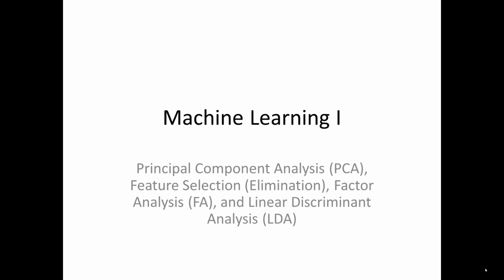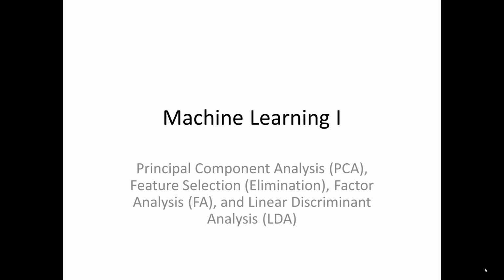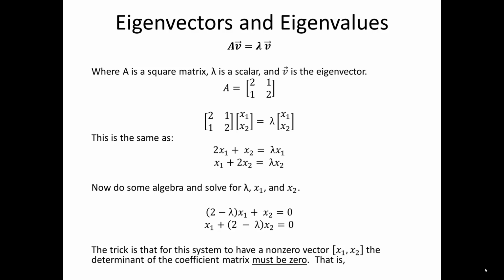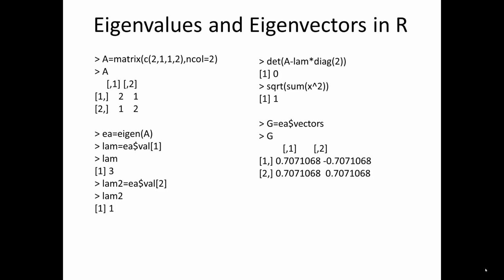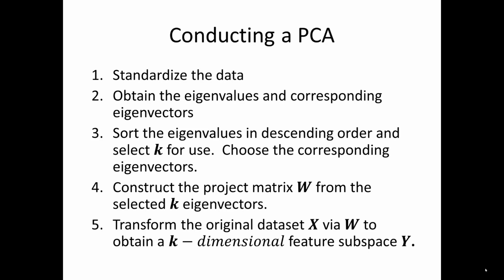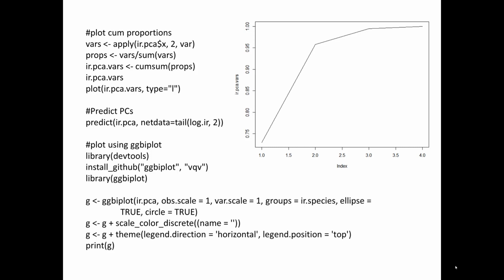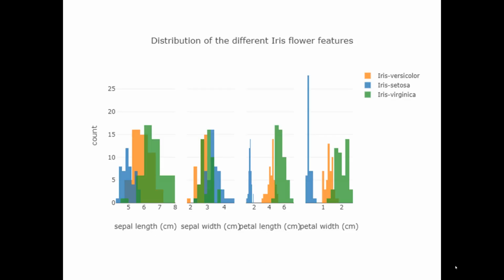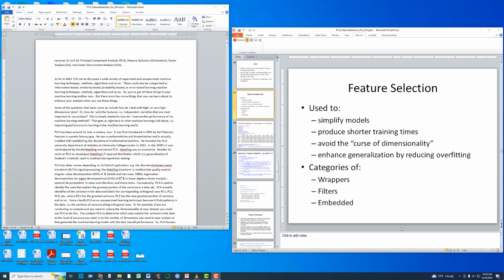Machine Learning Dimensionality Reduction Part1 Principal Component Analysis (PCA)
Hear about methods for dimensionality reduction in the context of machine learning including principal component analysis (PCA) in this video, Machine Learning Dimensionality Reduction Part 1 - Principal Component Analysis on @marvinehamner .  In Part 2 hear about additional methods including feature selection, factor analysis (FA), and linear discriminant analysis (LDA).  Expand your machine learning tool box to include these methods discussed in both R and Python code.